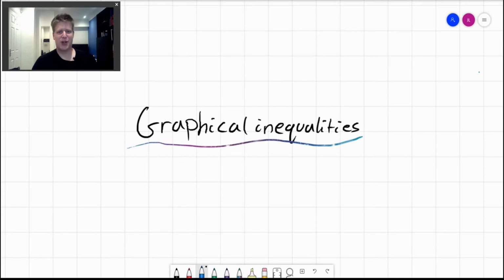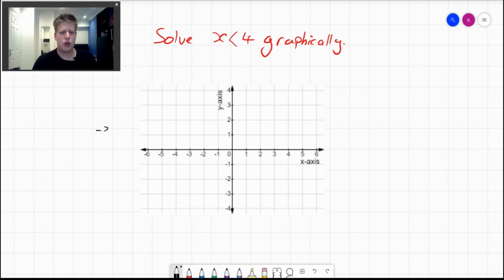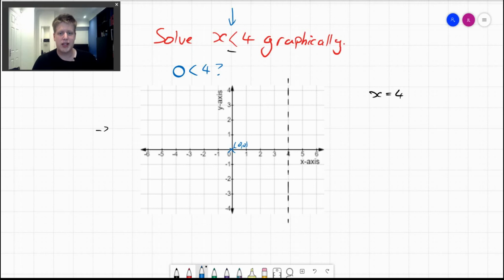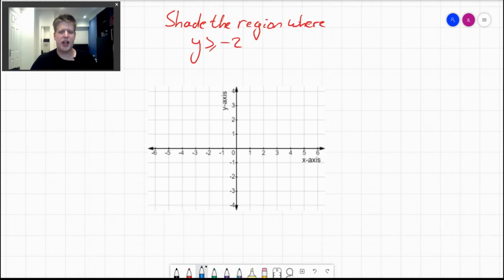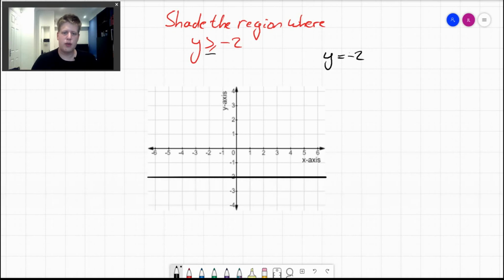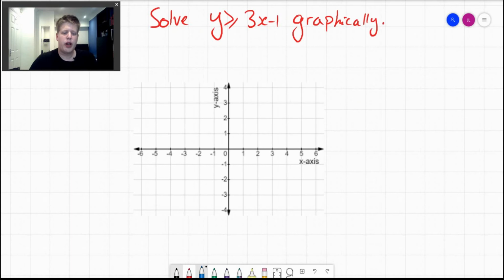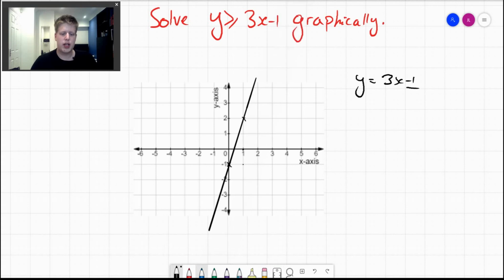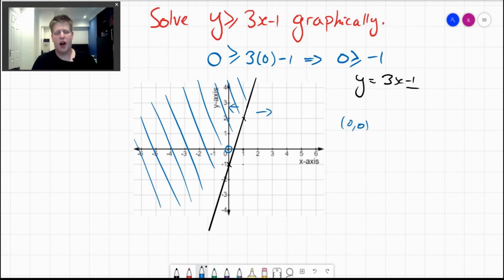Graphical Inequalities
Inequalities part 2 - Have a look at showing inequalities in diagrammatic form!